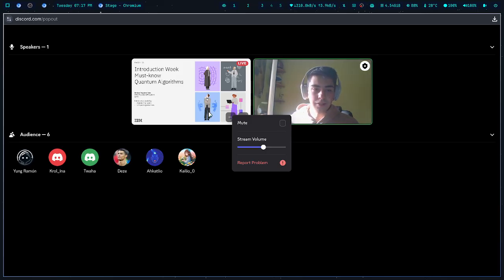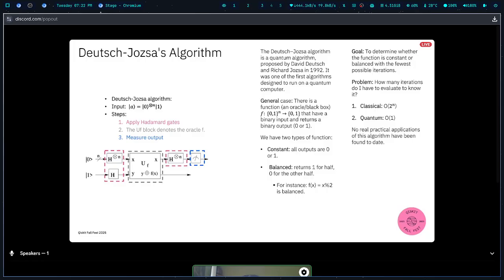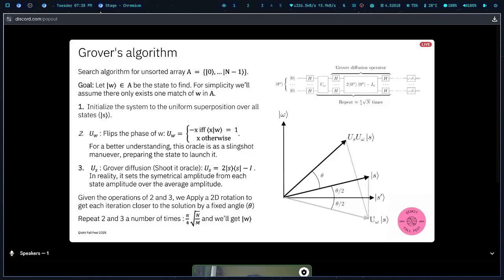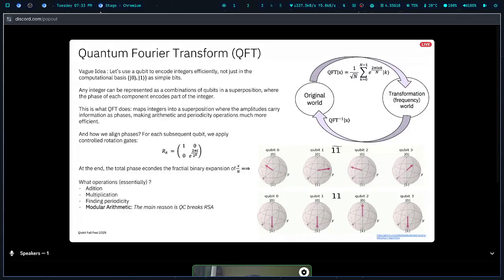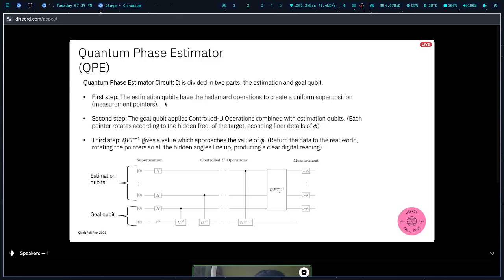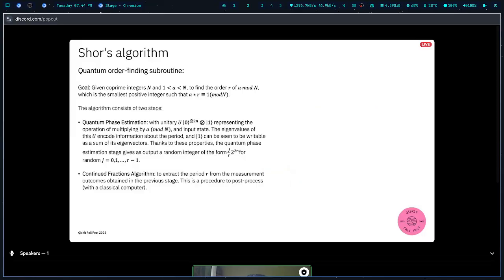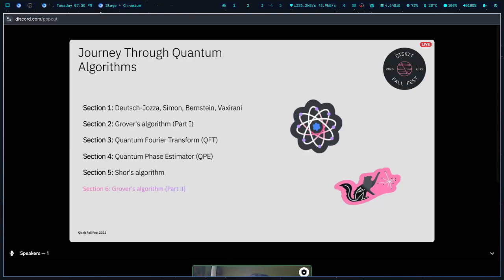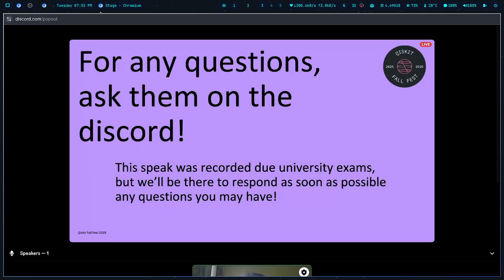Quantum Must-Know Algorithms (Theory) - Enrique Anguiano-Vara